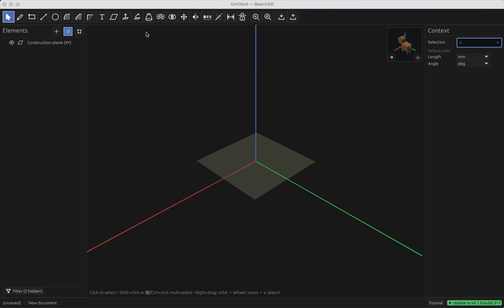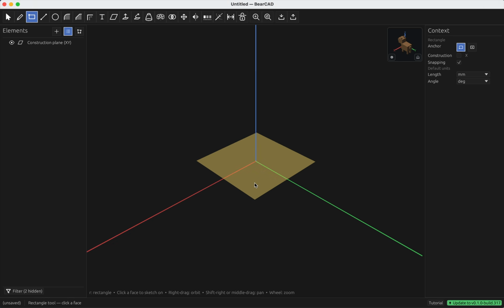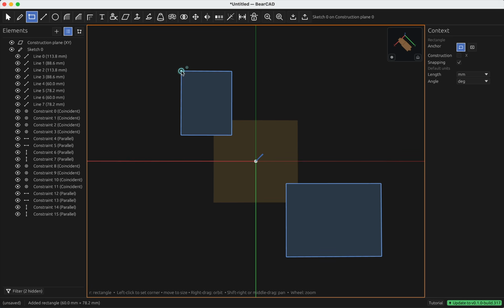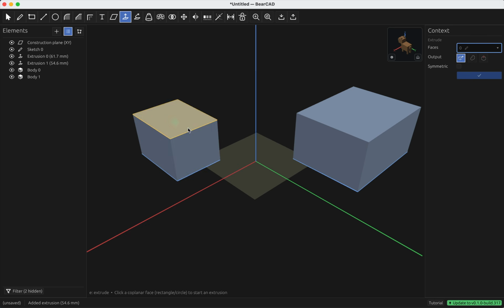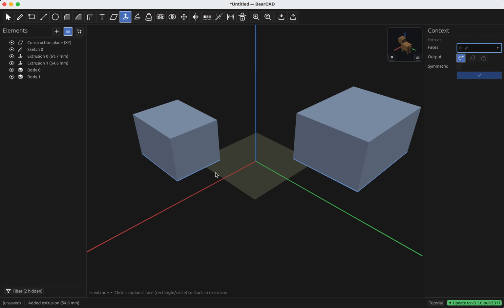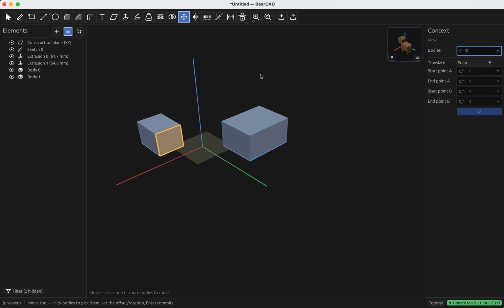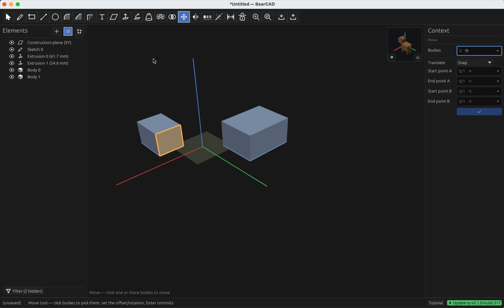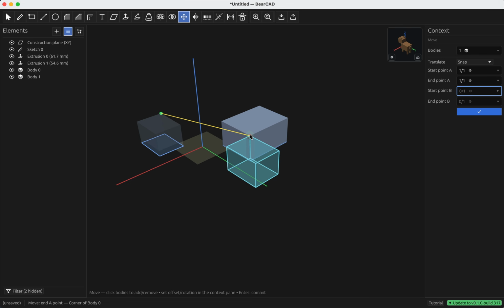BearCAD - Selection Exploder and Snap Moving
This shows two interesting features of BearCAD (an experimental CAD app I'm making to test the limits of what AI can make).

Selection Exploder - for precisely selecting things in crowded spaces

Snap Move - for moving objects with simple rotation that doesn't involve computing angles around axes.

I think they're novel ideas, but since I haven't tried every CAD app, it's very possible they're not. I'd be fine if other apps adopted them.